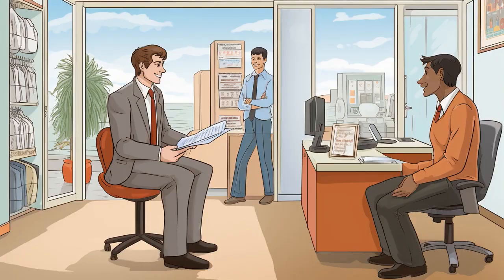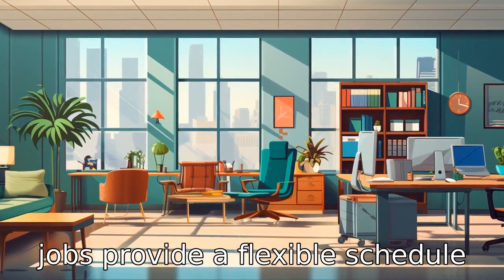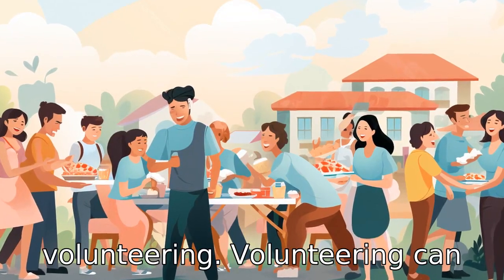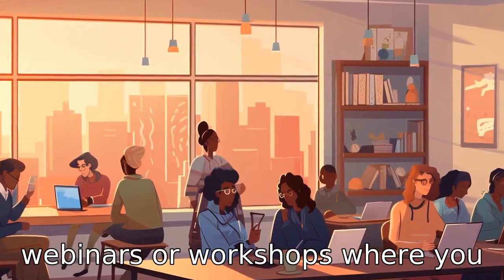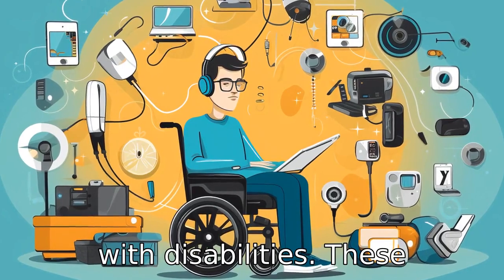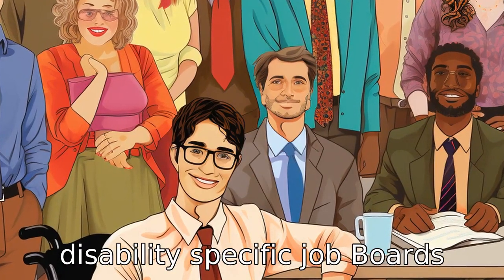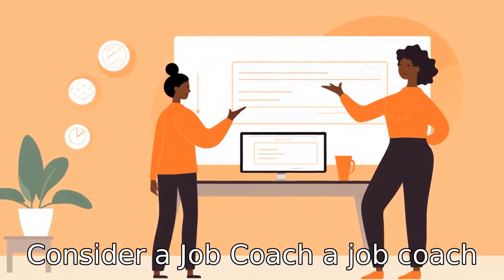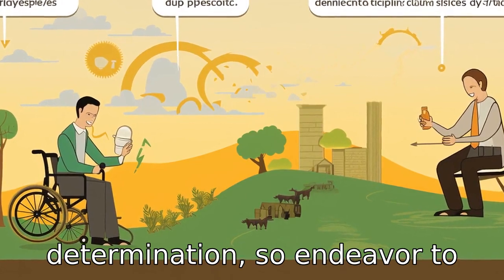11 Tips On Jobs For Disabled Seniors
Unleash your full potential with our top 11 tips on how to navigate the job market despite disability and age! Discover remote work options, connect with helpful local agencies, engage in community volunteering, upskill and leverage existing experience, use assistive tech to your advantage, and employ proactive communication. Also, learn how to tap into disability-specific job boards, the importance of networking, enlisting a job coach for guidance, and achieving long-term job satisfaction by pursuing work you love. Empowerment for disabled seniors starts here!